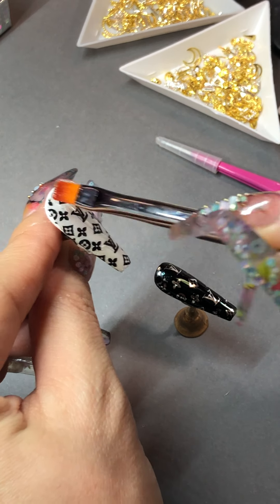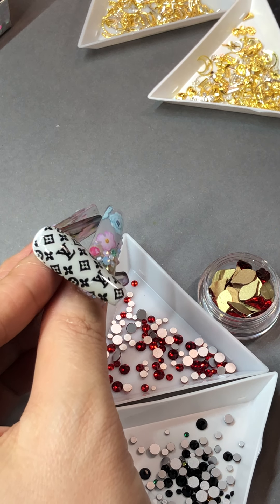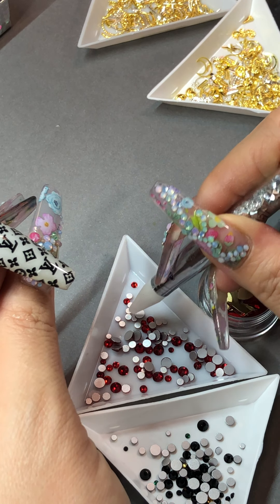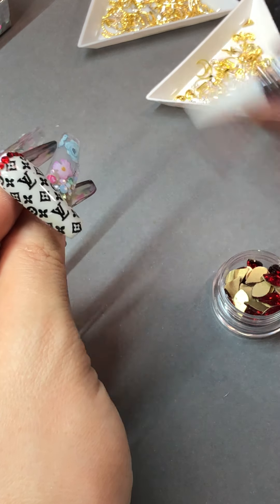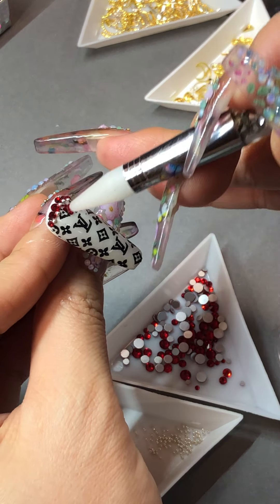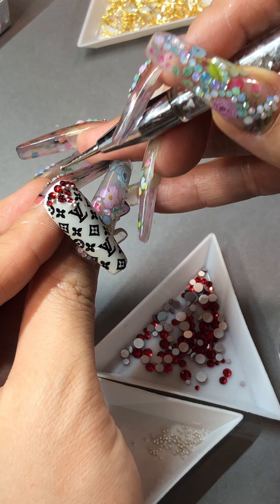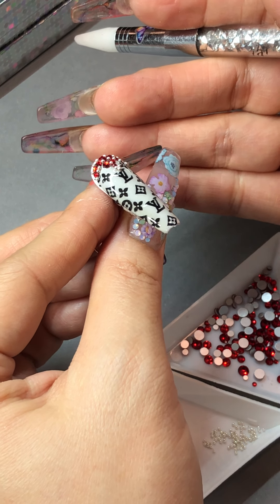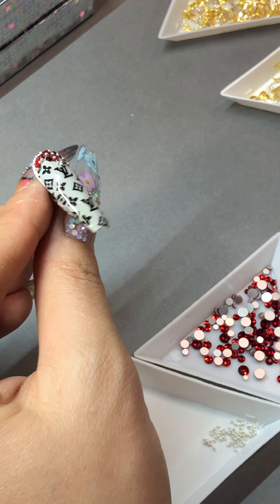Designer Nail Series - Bling Out your White Louis - Press On/Glue On Nail